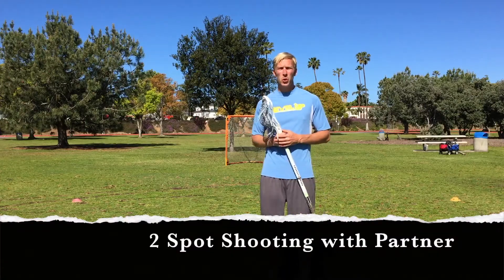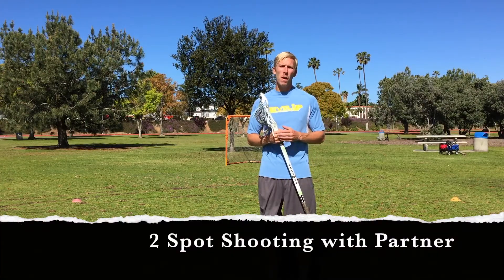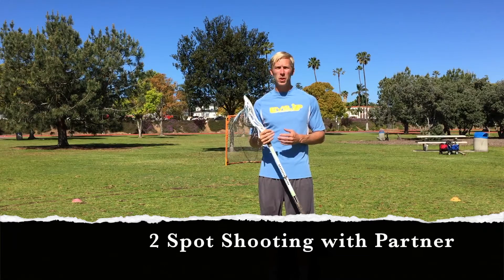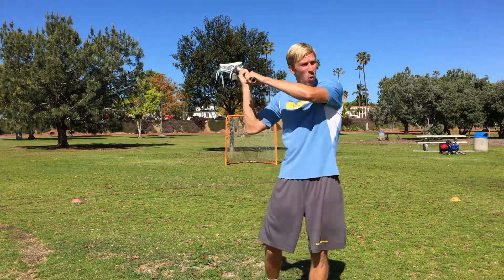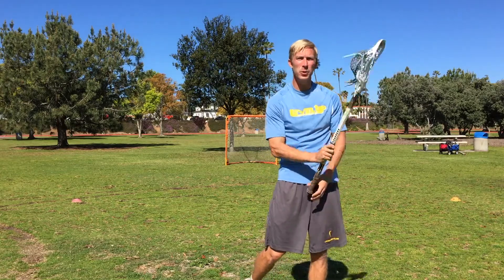2 Spot Shooting with Partner